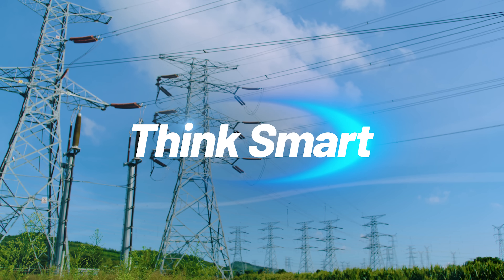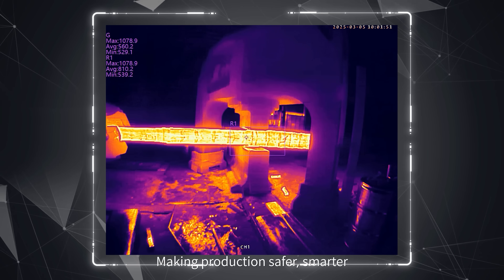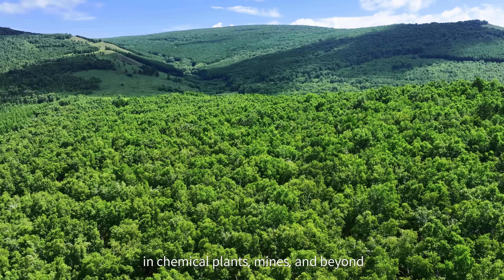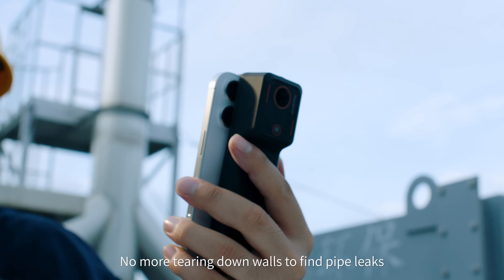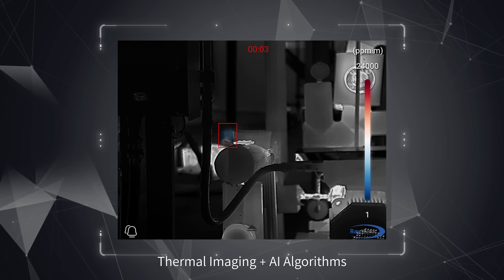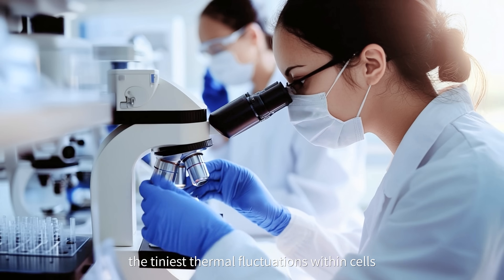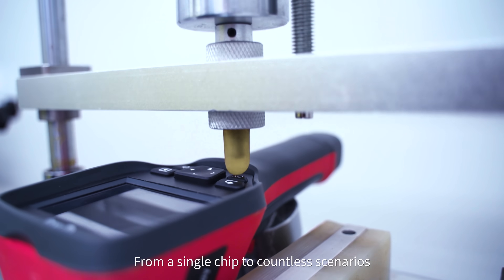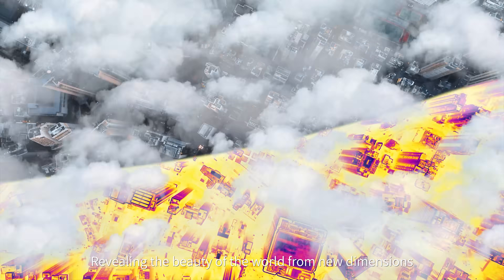Raythink, sense difference | Company Introduction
Raythink, sense difference!

We're thrilled to unveil the brand-new promotional video for Raythink Technology where light meets Al to rewrite reality. Born from Raytron's innovation, we're not just sensing the world-we're redefining it. From "Think Smart" to "Think Future", every solution turns invisible into action. Dive into the video for stories of our light-driven strengths and milestones!